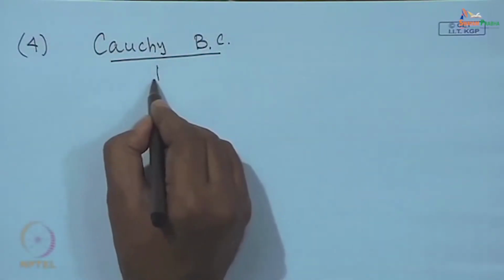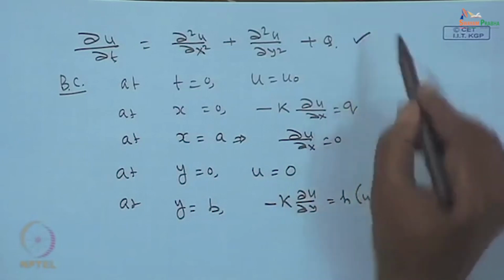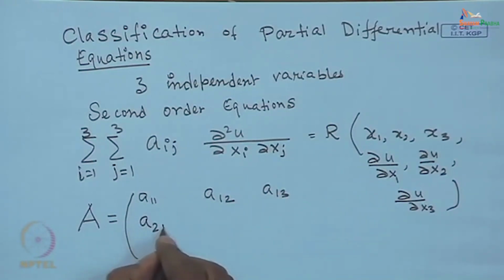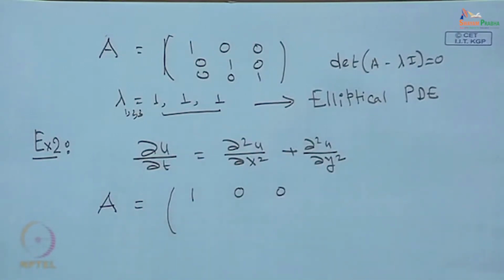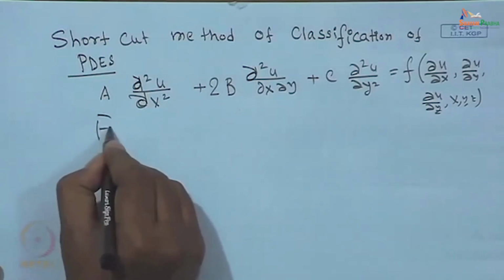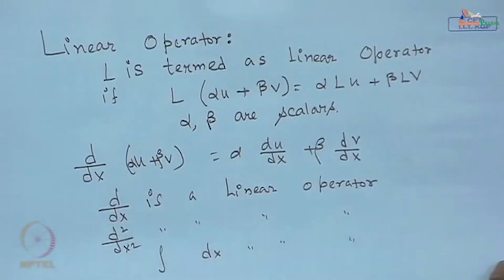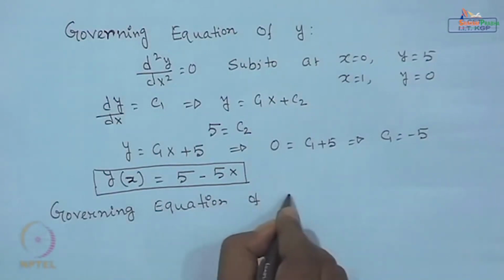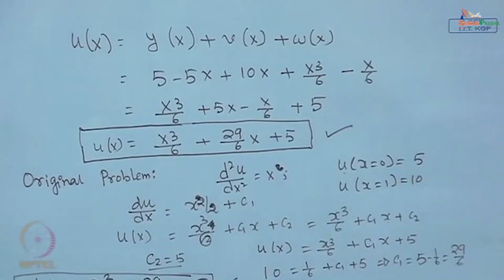Partial Differential Equations